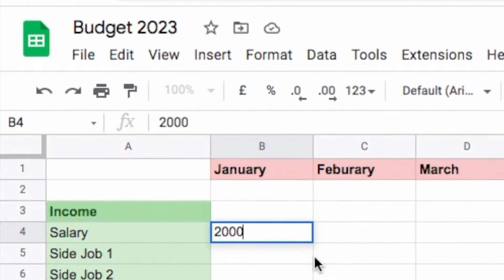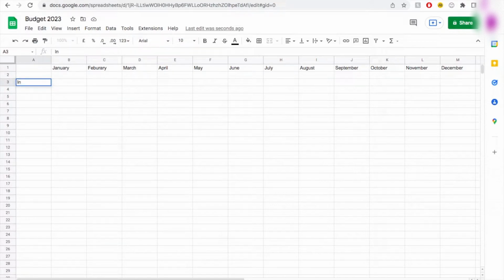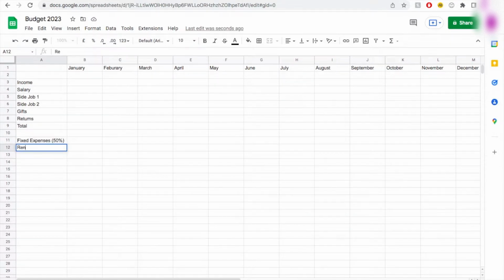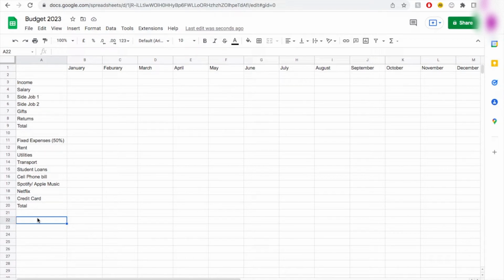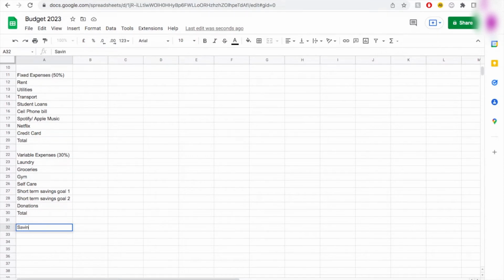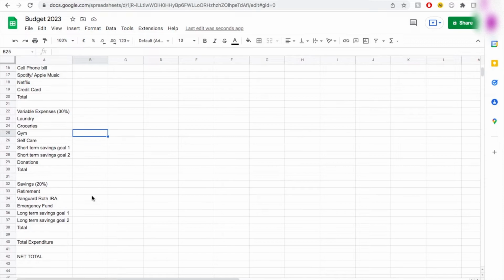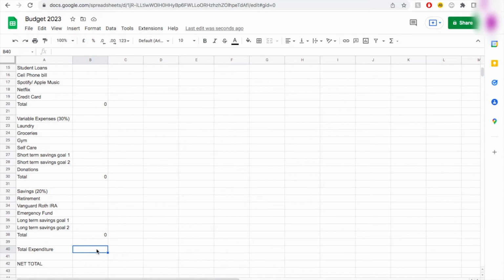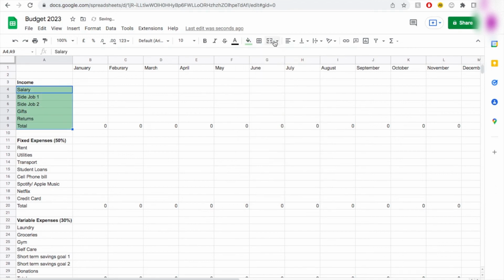Easiest Budgeting Method EVER! Using Google Spreadsheet for 2023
Budgeting Method You NEED to use. Track your expenses for Financial Growth!

Hi, welcome to the change, where we share the most up to date ideas, tips, and tricks to bring inspiration for personal development. In today’s video we go through a step by step tutorial for budgeting that will help you reach your financial goals.

This video will teach you how to create a tracker that will calculate a balance based on what you enter. You will be able to automate your spending and income progress. Create your own budget in just 10 minutes!

So if you are looking to build better financial habits through budgeting, this video might be useful.

TimeStamps:

0:00 - Intro
0:45 - Budgeting Tutorial